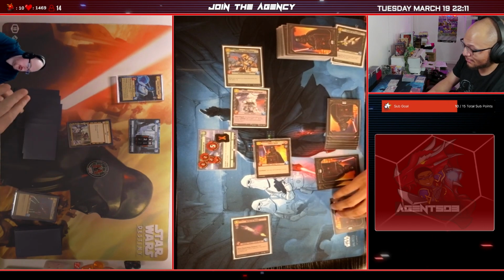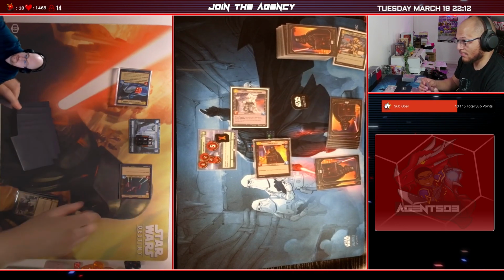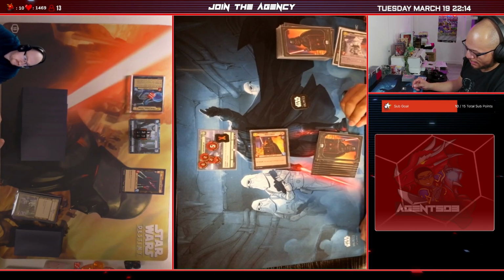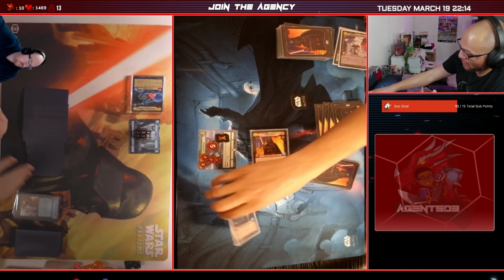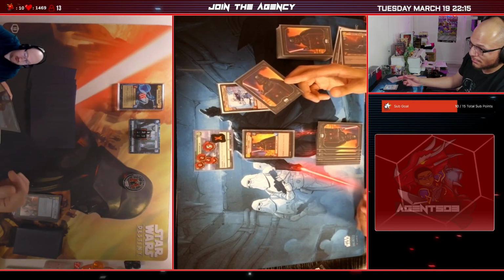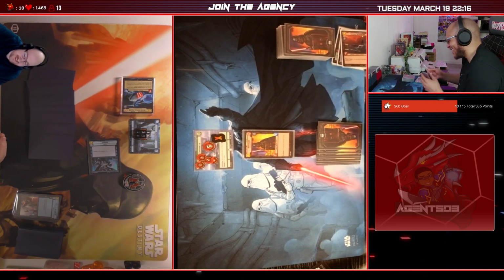Admiral Thrawn vs Darth Vader | Star Wars Unlimited Gameplay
Symbiode and I continue testing Admiral Thrawn and Darth Vader! Star Wars Unlimited has quickly become one of my favorite TCGs!

Are you looking to jump into some of the world's most popular or even niche TCGs? Then look no further! Whether you're a TCG veteran or a first-timer, we've got content for you! Digimon, Dragon Ball Super Masters, Battle Spirits Saga, and Lorcana are our cardboard addictions of choice. We upload deck profiles, matches, market reports, tips, and more.